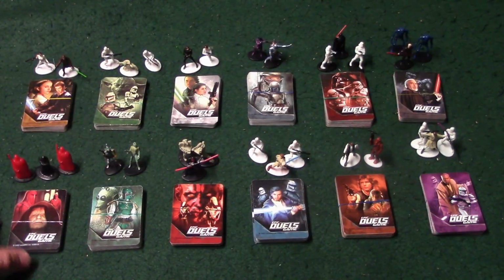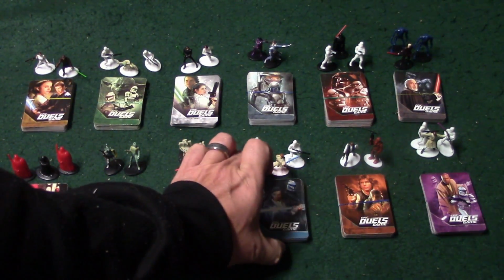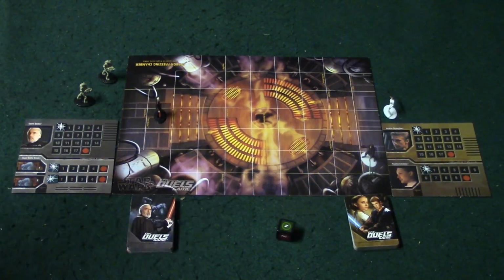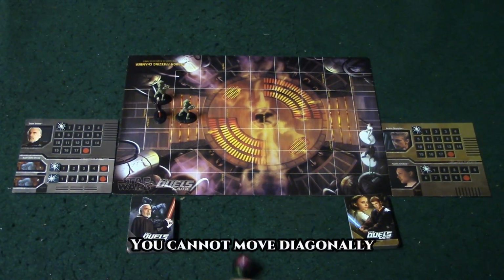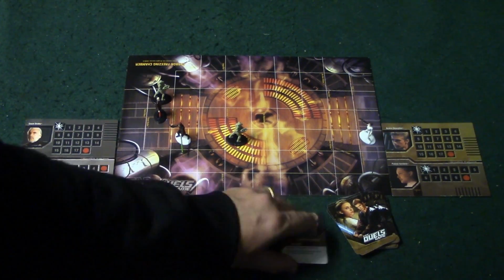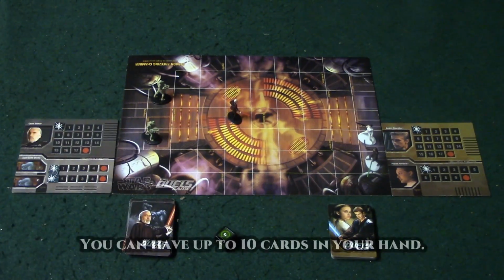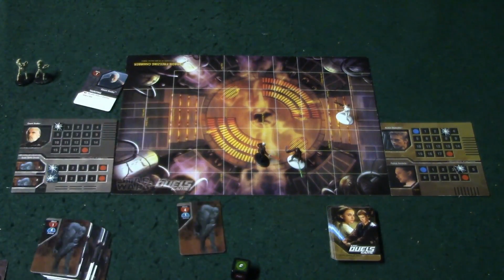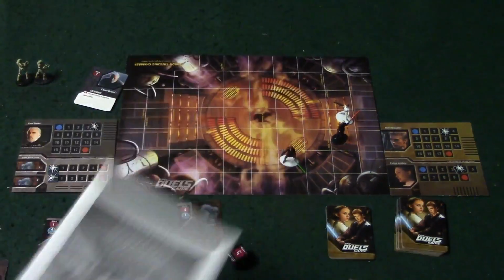Ep. 189: Star Wars Epic Duels Board Game Review (Milton Bradley 2002) + How To Play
A review on how to play the board game Star Wars Epic Duels.

One thing I forgot to mention is that if you run out of cards twice, the game will end. In this case the person who receives the least amount of damage will win.